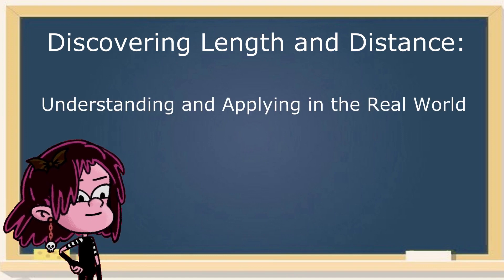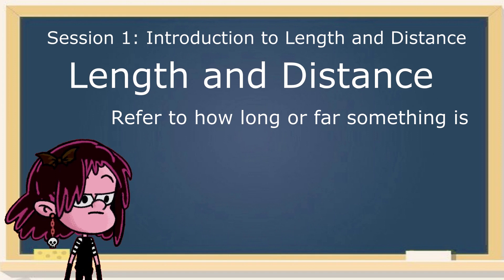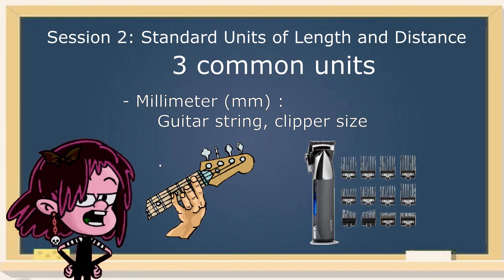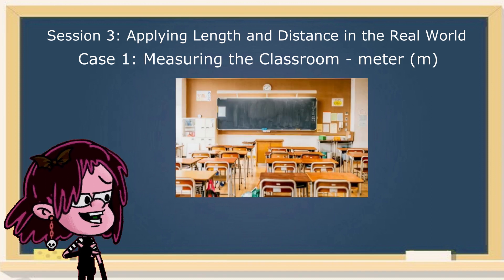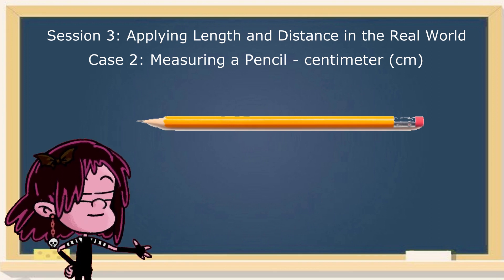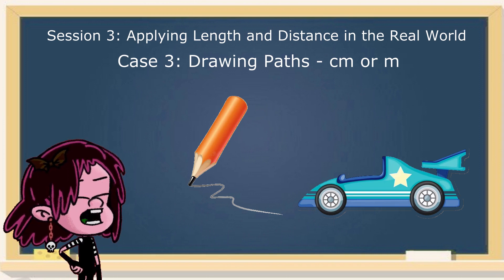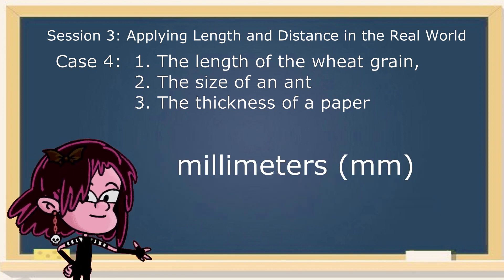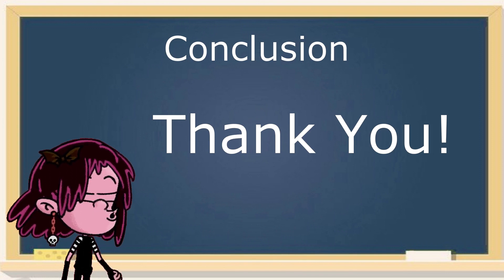Discovering Length and Distance: Standard Units and Real-World Applications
Embark on a learning adventure with our latest video, "Discovering Length and Distance: Standard Units and Real-World Applications." Join our enthusiastic host as we explore the mysteries of length and distance, introducing standard units like centimeters and meters. From measuring classrooms to drawing paths, discover how these concepts apply to our everyday adventures. Get ready to become measurement experts with fun examples and real-world applications!